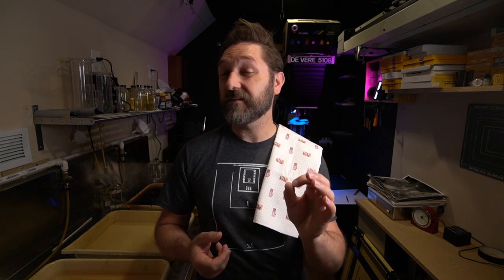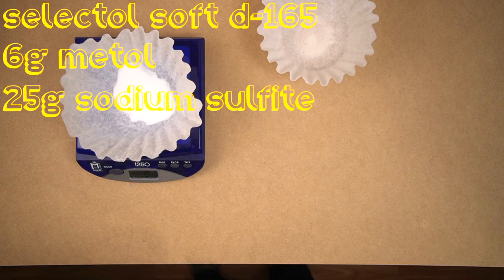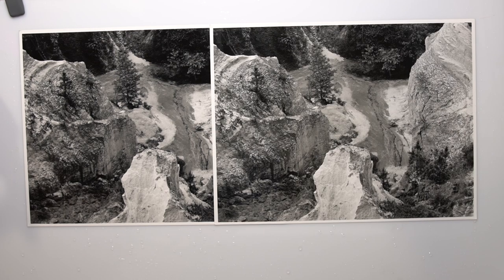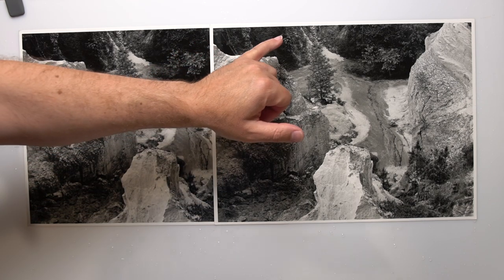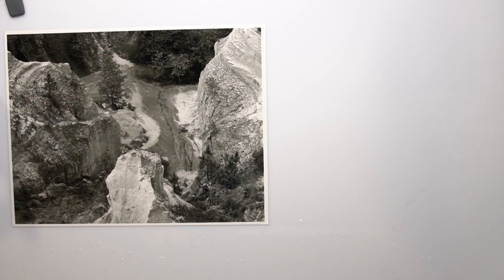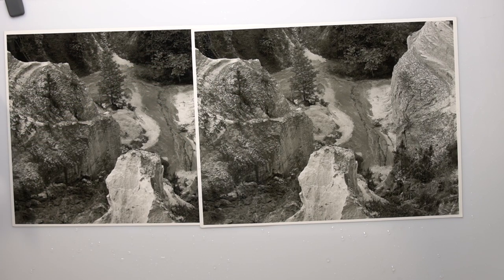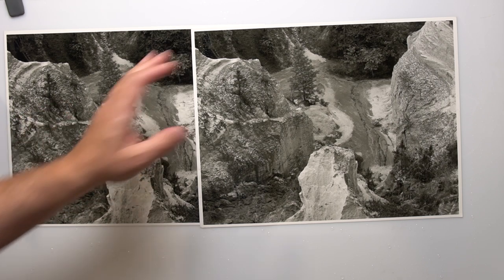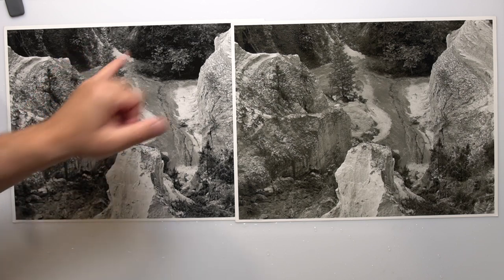Kodak Selectol-Soft D-165 (Ilford ID-3)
I want to compare the print qualities between Dektol, one of my standard print developers, and a few other formulas.  This video we look at Kodak D-165, also called Selectol-Soft and Ilford ID-3, to see how it affects both Ilford Classic and Ilford Warmtone papers.